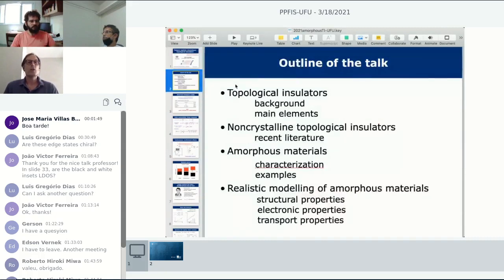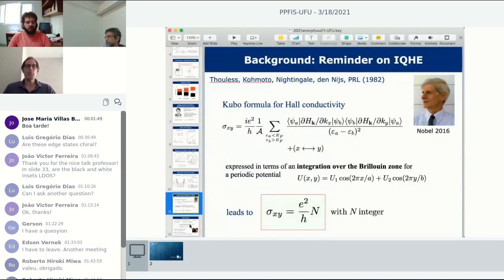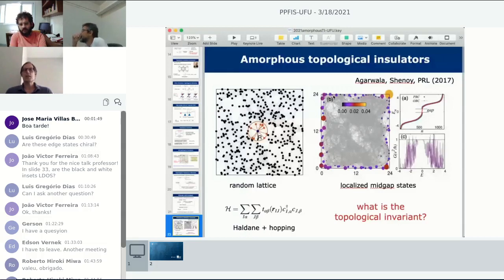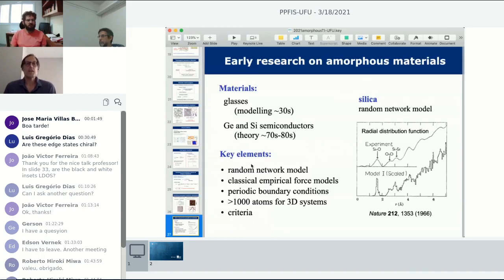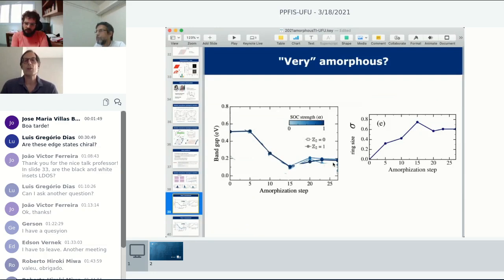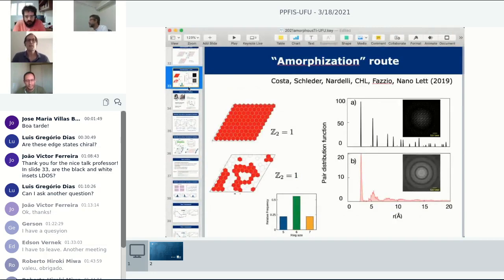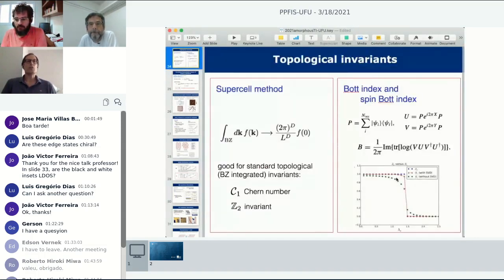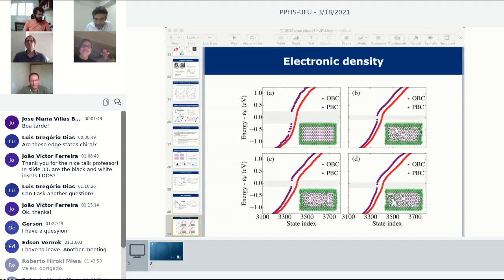Structural and electronic properties of realistic two-dimensional amorphous topological insulators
Caio H. Lewenkopf - Instituto de Física - UFF

Topological materials are usually characterized by topological invariants whose calculation rely on translational symmetry. As a consequence, the natural question that arises is: Can non-crystalline, amorphous, and strongly disordered materials display topological properties? In this talk I will show that this is indeed the case. After presenting an overview of the literature in the recent research field of amorphous topological insulators, I will focus on our theoretical proposal for a physical realization of the latter [1,2], namely, two-dimensional amorphous bismuthene structures.